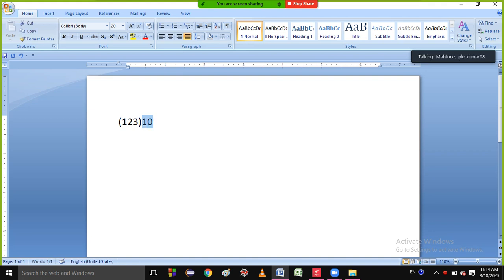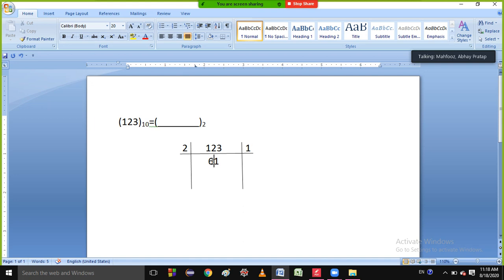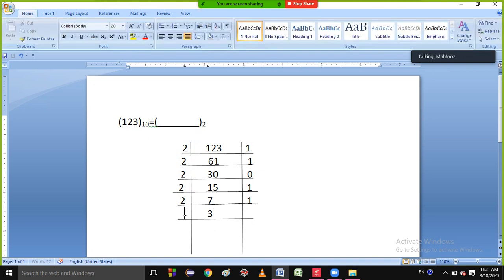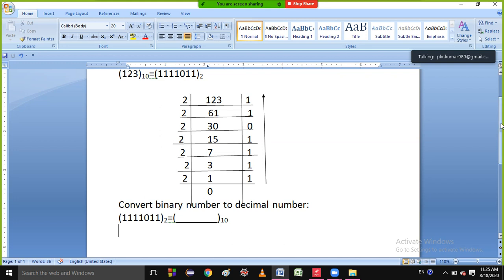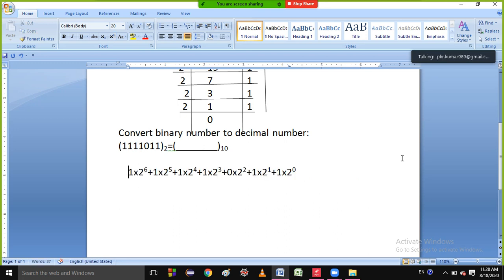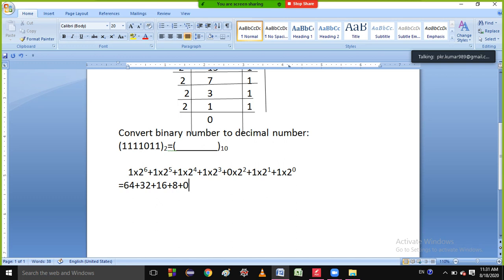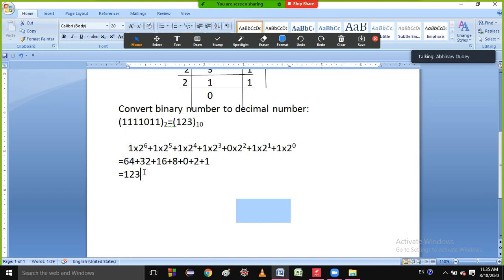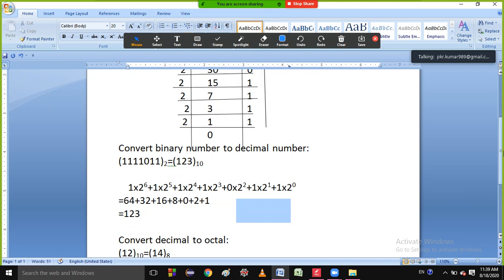Decimal to Binary, Binary to Decimal Conversion Practical.